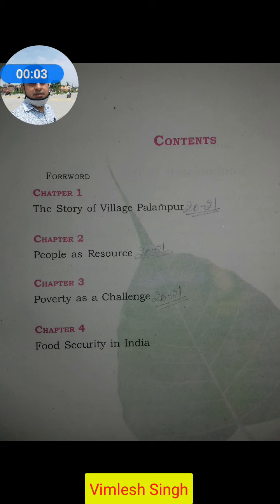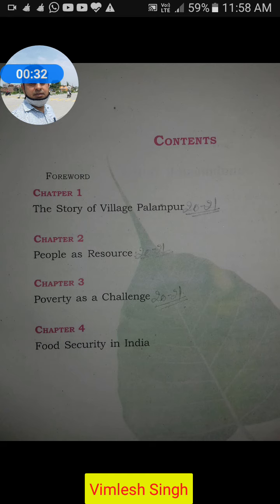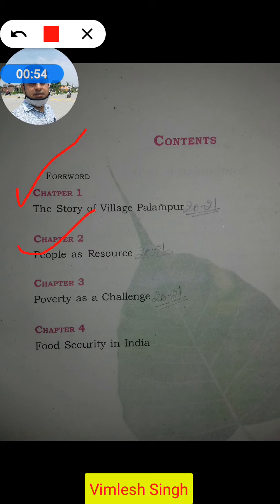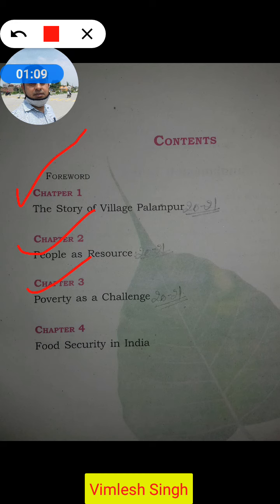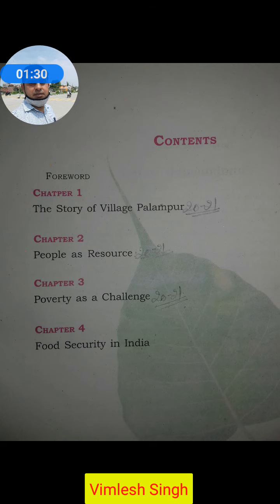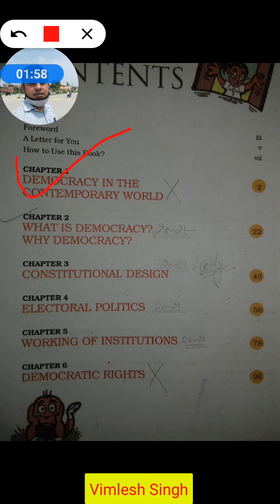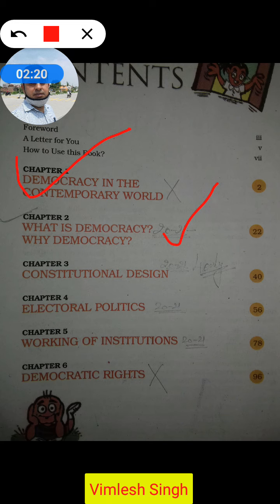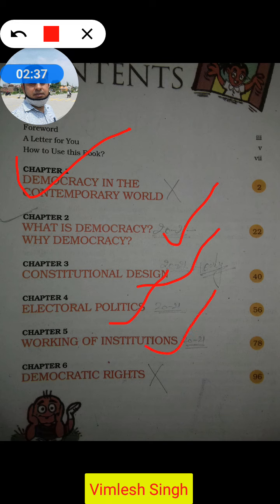CLASS-9 CBSE..ECONOMICS AND POLITICAL SCIENCE..REVISED SYLLABUS FOR SESSION 2020-2021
REVISED SYLLABUS OF ECONOMICS AND POL.SCIENCE...CLASS 9 CBSE 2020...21